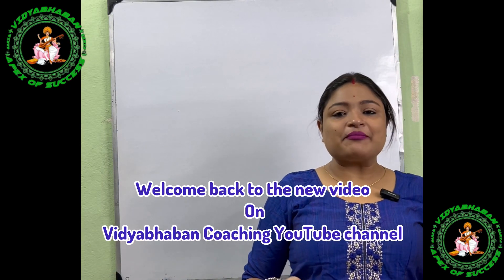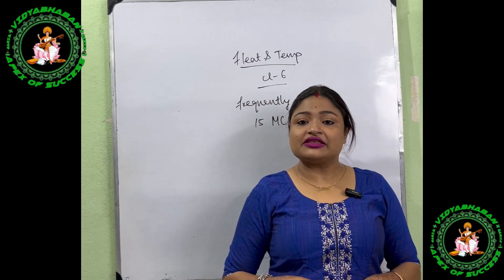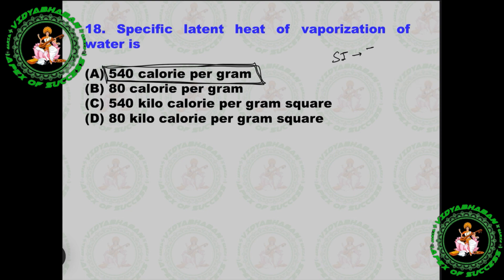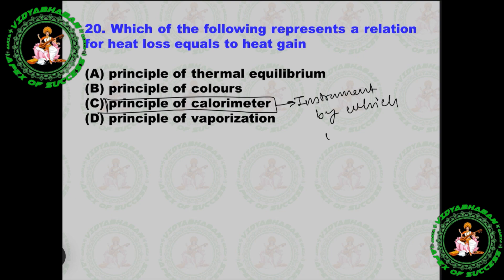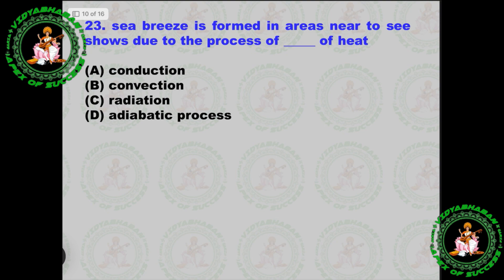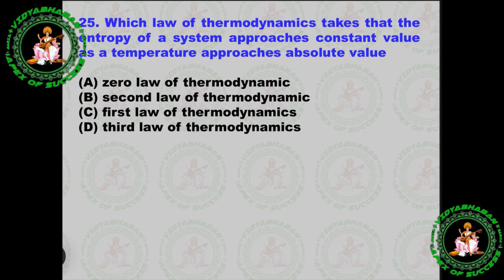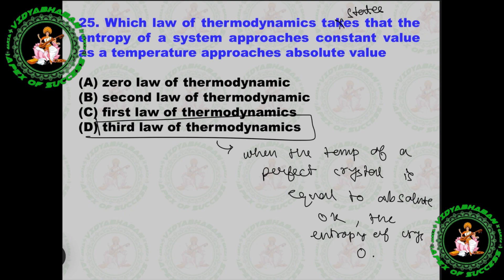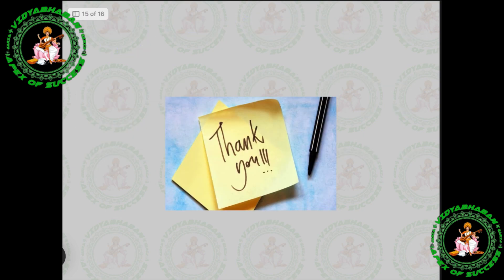HEAT & TEMPERATURE I PART-6 I MCQs l SSC I RAIL I POLICE I FOOD I MISC. I CLERKSHIP I WBCS